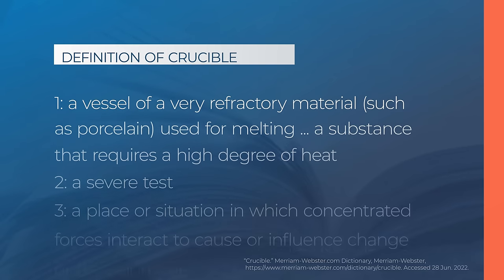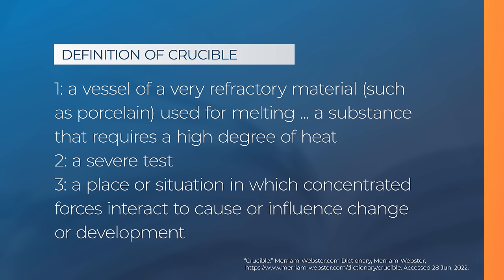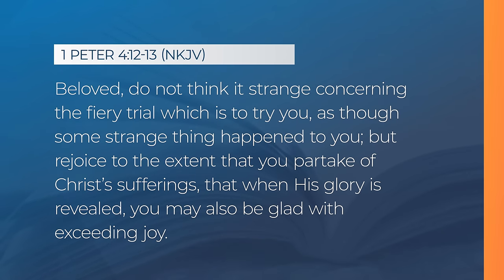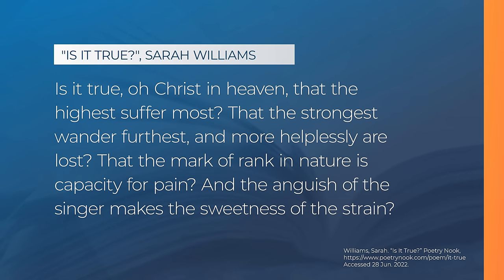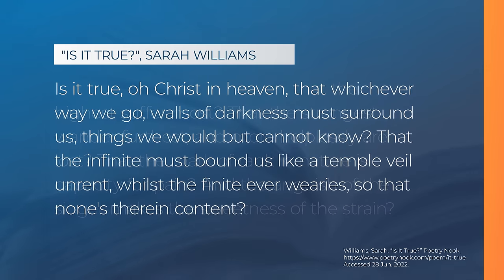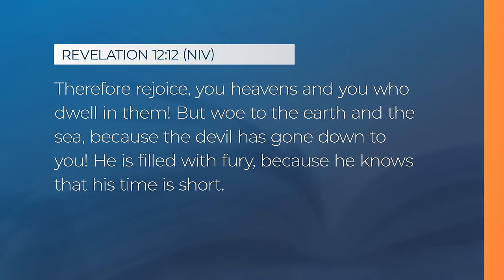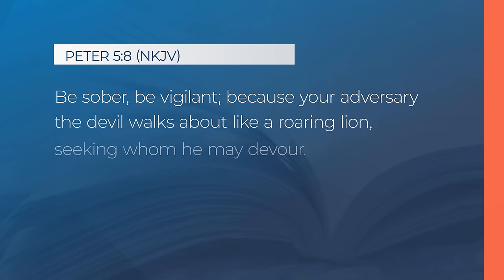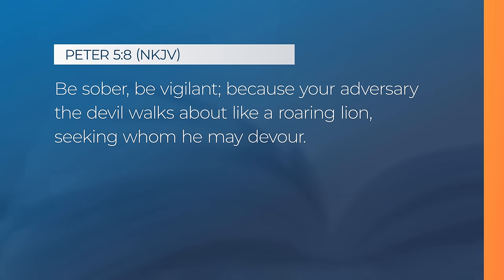Sabbath School - 2022 Q3: The Crucibles That Come - Why Do Bad Things Happen to Good People?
Join Sabbath School host Eric Flickinger and this quarter's author, Gavin Anthony, as they provide additional insights into this week's Sabbath School lesson, "The Crucibles That Come."

00:00 Intro
00:53 - What's a Crucible?
02:57 - When Struggles Come Out of Nowhere
05:36 - Do the Strongest Suffer Most?
07:49 - 4 Reasons Why Suffering Happens
12:20 - The Devil's Strategies
18:21 - What's My Part in This?
20:25 - What Happens When We Sin?
23:13 - Spiritual Muscles